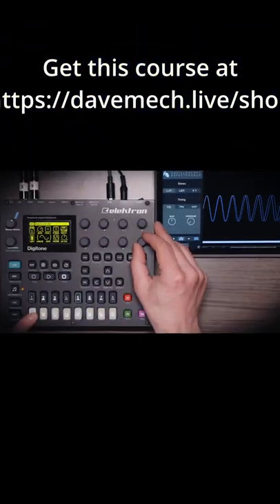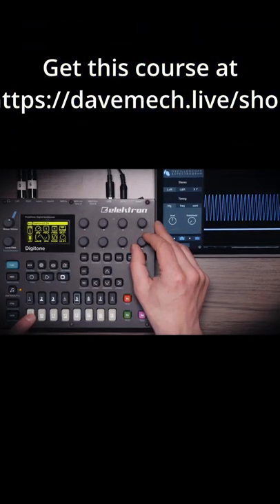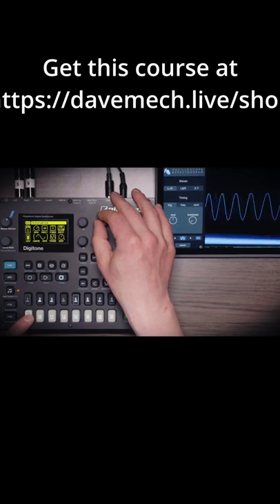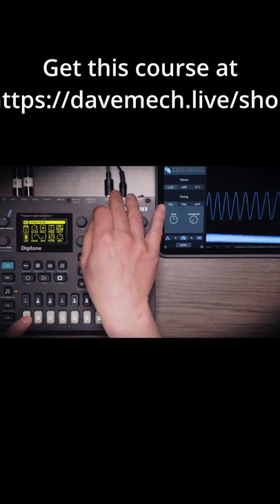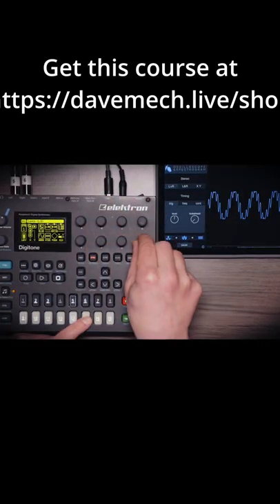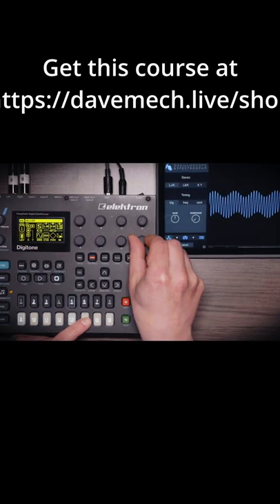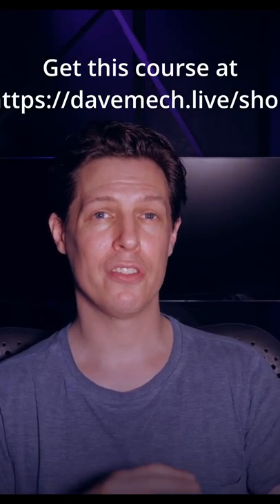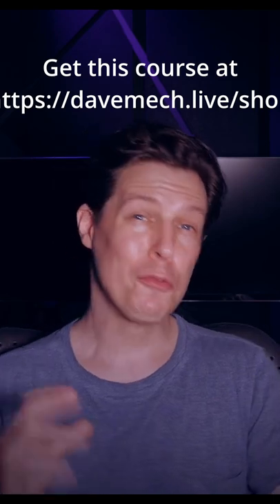Mastering Digitone course Part 1 FM Synthesis & Sound Sound Design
Finally it's here! The Mastering Digitone course.

During this first part of the course you’ll be learning FM synthesis in a methodical and detailed way. Once we have a grip on the theory and fundamentals of FM synthesis we take that knowledge and put it into practise. We design various percussive sounds, basses, stabs and an evolving pad. After that we take some of the sounds we designed and create a basic groove with it.  With every step I explain and show exactly why the theory works and how you can apply it successfully with Digitone's functionality.  Not only will you learn how FM synthesis works beyond the utmost basics, you will learn and practise to create your own unique sound.

This first part of the course is perfect for both beginners and intermediate Digitone users that want to understand how to both navigate the universe that is FM synthesis and the Digitone.